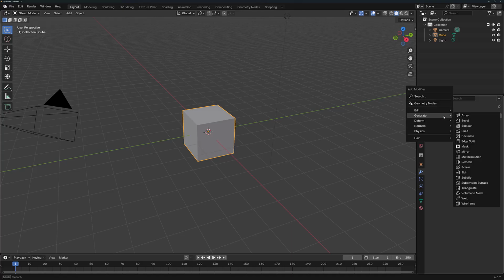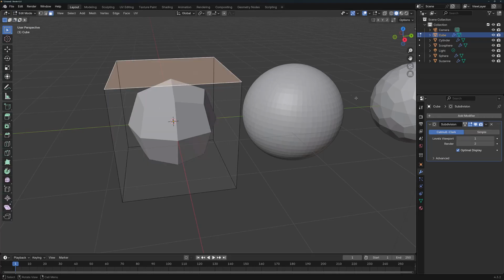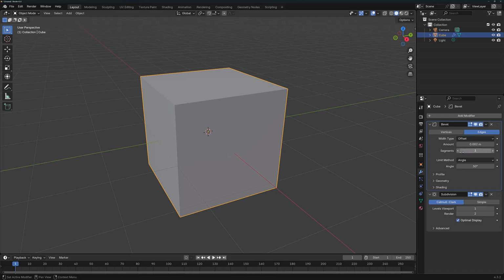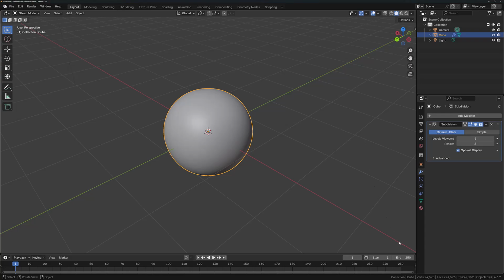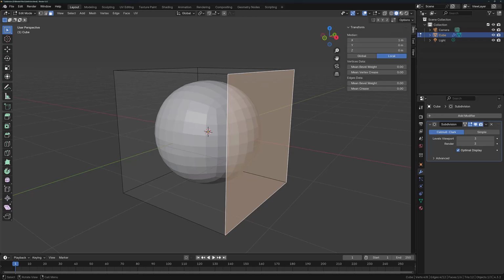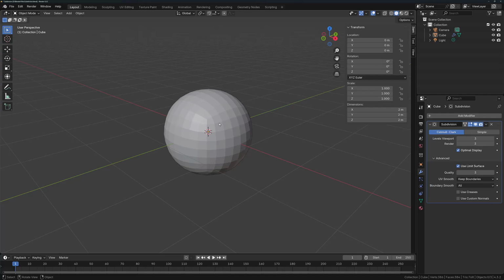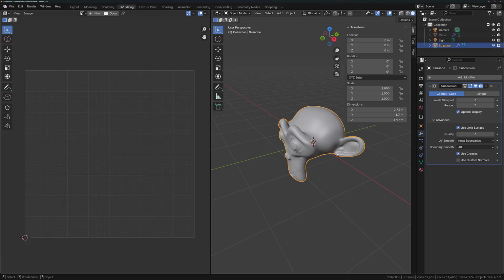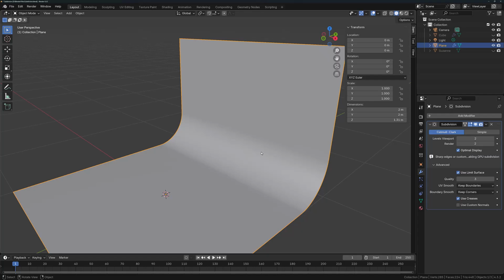Make Sure To Use Blenders Most POWERFUL Modifier Correctly - Subdivision Surface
Unlock the full potential of Blender’s Subdivision Surface Modifier! 🎥 This powerful tool is essential for creating smooth, high-quality 3D models, but using it incorrectly can cause shading issues, unwanted geometry, and performance problems. In this guide, we’ll show you how to use it the right way to get the best results.

🔥 What you’ll learn in this video:
- How the Subdivision Surface Modifier works and why it’s so powerful.
- The best settings for smooth, clean topology.
- Common mistakes and how to fix them.
- Tips for optimising performance while keeping high-quality details.

💡 Why use the SUBDIVISION SURFACE Modifier?
This modifier is a game-changer for creating organic shapes, characters, and high-poly models. It refines your geometry by adding smooth, curved surfaces without manually increasing the polygon count.

This video is perfect for both beginners and advanced Blender users who want to improve their modeling workflow and avoid common pitfalls when using the Subdivision Surface Modifier.

Timestamps:
0:00 Introduction
0:22 Accessing Modifiers
0:43 The Modifier In Effect
4:00 Edit Mode
5:51 Applying The Modifier
7:28 Combining With Other Modifiers
10:33 Viewport And Render Levels
12:21 Simple Method
14:08 Warning On Performance
18:27 Mean Crease
20:38 Mean Vertex Crease
22:30 Use Creases
23:22 Use Limit Surface
24:58 Quality
26:17 UV Smooth
30:04 Boundary Smooth
31:56 Use Custom Normals